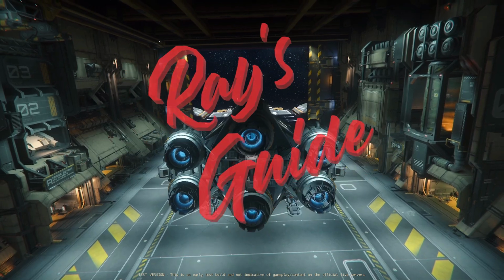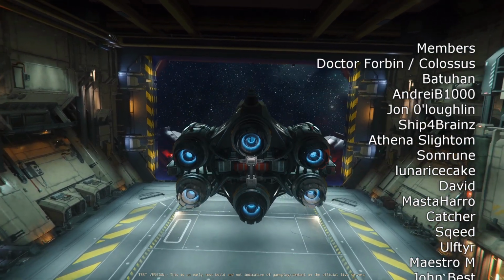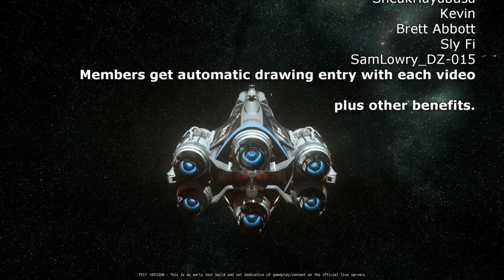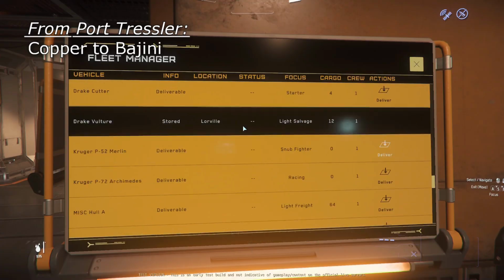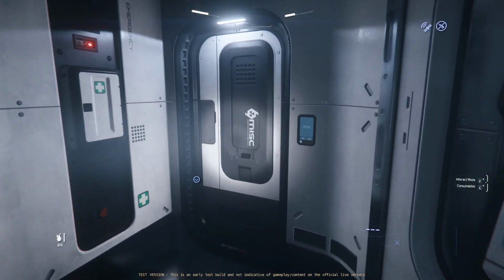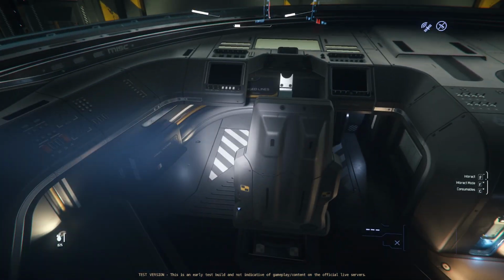Star Citizen: The First Look at the Hull C and Cargo Operations Using It.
3.20 is no longer under NDA so let's look at the Hull C.  I'll do a quick look the ship interior, trade routes, and cargo operations using it.

0:00 Introduction
0:14 Where it can land, where it can dock, and where it can load/unload
0:36 Cargo Routes for the Hull C
1:00 Cargo Step 1
1:14 Cargo Step 2
1:25 Ship Tour, enteances
1:40 Escape Pods
1:50 Cargo Spindle and Entering Rear Section
2:00 Decks in Rear Section
2:10 Airlock Deck
2:20 Component Access Deck.
2:35 Front Section Upper Deck Access
2:45 Engineering Control Seat and Crew Quarters
3:06 Bridge
3:17 Cargo Step 3
4:53 Destination Process
5:05 Potential for Troublemakers
5:40 Chanel Update and Give-Aways

Note that the video editing contest deadline passed without any submissions.

ANYBODY PRETENDING TO BE ME AND ASKING YOU TO CONTACT THEM ON TELEGRAM IS A SCAM. DO NOT RESPOND TO THEM.